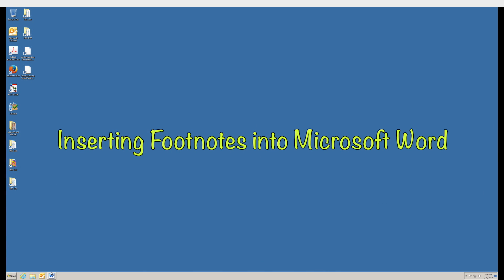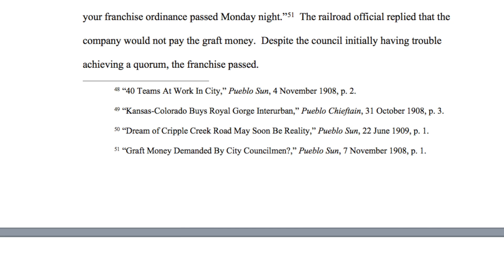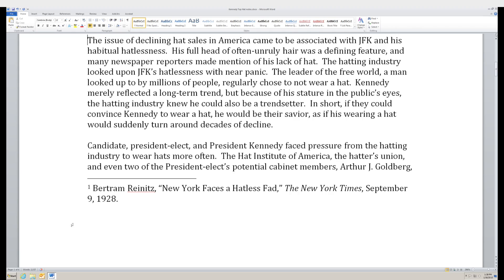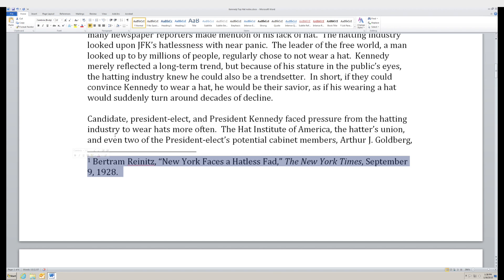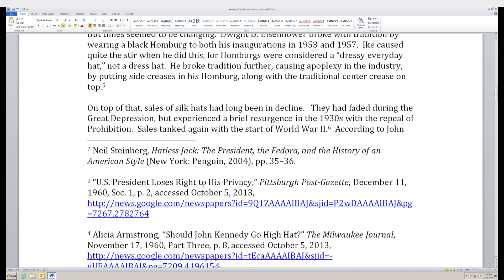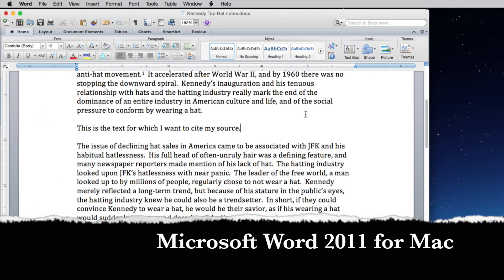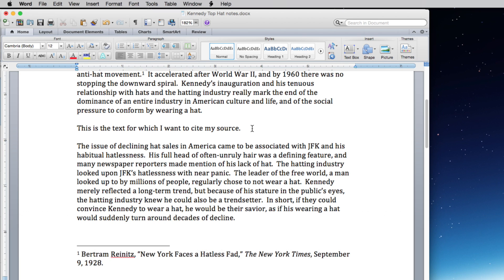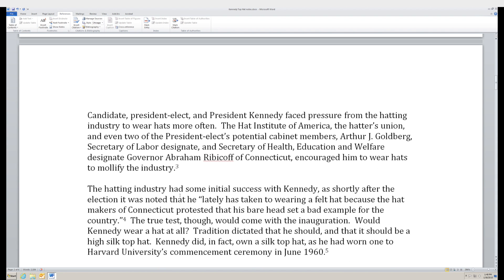Citation Basics - Episode 3: Inserting Footnotes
This video gives simple information on how to insert footnotes in Microsoft Word 2010 and 2014 for Windows, and Microsoft Word 2011 for Mac.